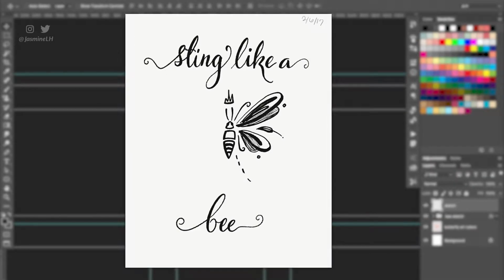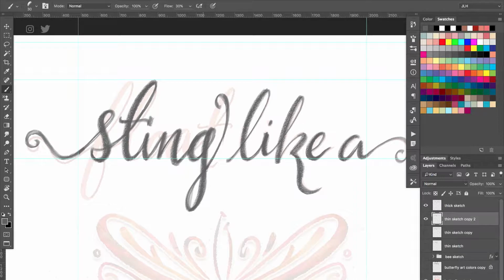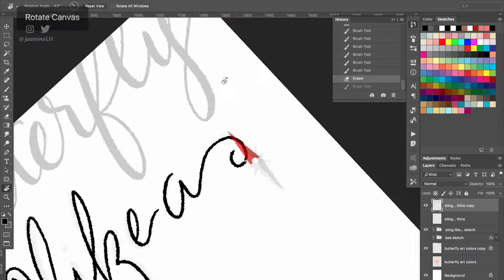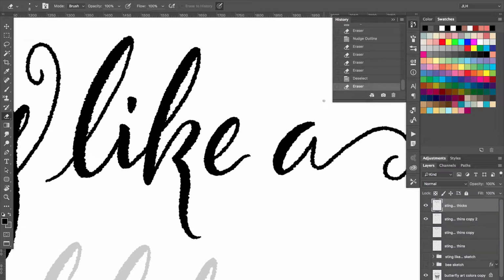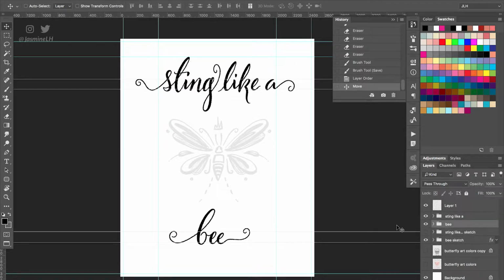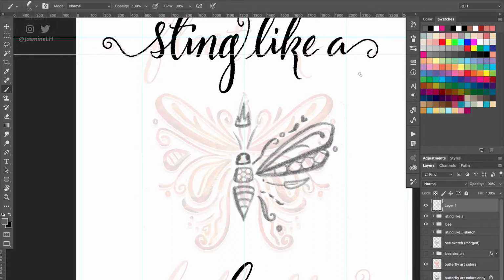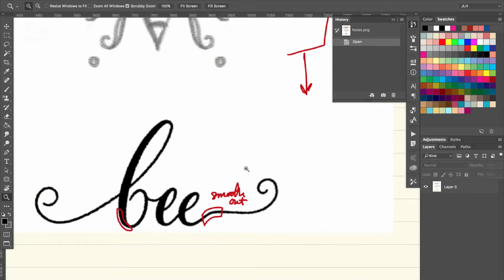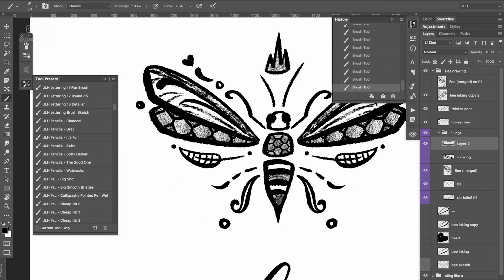Photoshop Lettering, Sketch to Finish: Sting Like a Bee | Jasmine Lové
Want to see what a real lettering process looks like without the help of ProCreate's "Streamline" or Adobe's "Smoothing"? In this video, you’ll get hang out with me while I sketch, trace, and ink from sketch to finish.

This is PART 2 in this art collection of “Float Like a Butterfly, Sting Like a Bee”. Unlike PART 1, in this video you will get to see me sketch the lettering AND the bee illustration, then ink it with my Digital Ink Lettering Brushes. Just like in part 1, I’ll jump in from time to time with lettering tips and also share shortcut keys throughout the video. Sit back and relax with a snack while you watch me draw—or grab a stylus and join me! ^_^

::: The Music :::
- Tracks created by ELPHNT
- Tracks created by Causmic
- Tracks created by me

Brushes used in this video can be found in my shops on Creative Market and Gumroad. The links are below. To get a FREE brush from my Gumroad shop, just look for the “Pay What You Want” brush.

My collection includes:
— Lettering Brushes —
— Doodle Brushes —
— Texture Brushes —

Tools I Used:
15" MacBook Pro (Retina 2015), Adobe Photoshop CC 2015.5, Wacom Cintiq 13HD Touch, Wacom Pro Pen, Wacom Grip Pen.